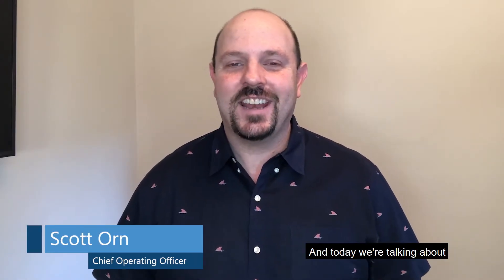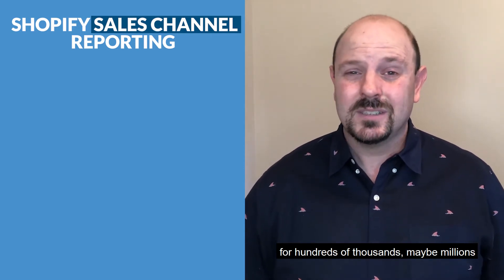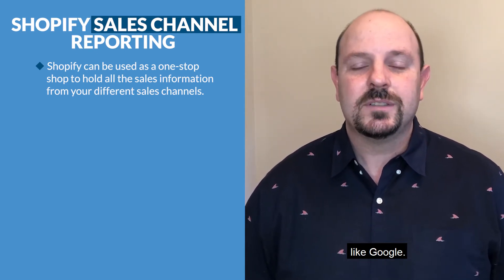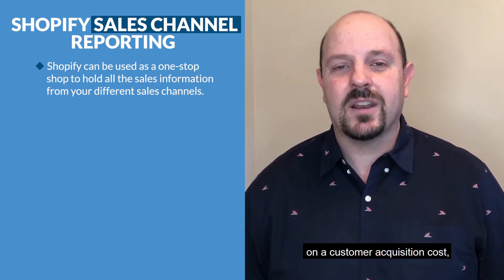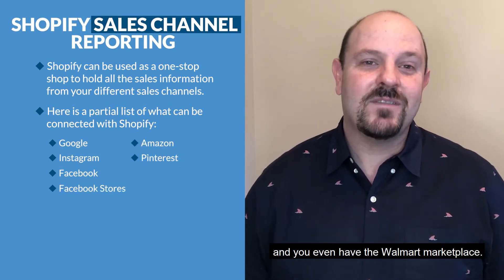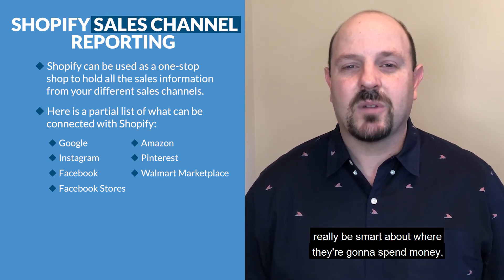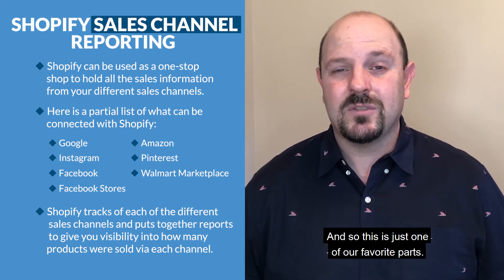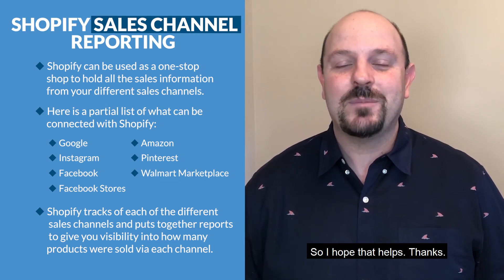Shopify Sales Channel Reporting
Need help with your startup’s bookkeeping, finance, or taxes? Visit Kruze to see if our team can help you!

Hey, it's Scott Orn at Kruze Consulting. And today we're talking about Shopify sales channel reporting.

And basically, the cool thing about Shopify, which for those who don't know, it's kind of the go-to e-commerce store provider for hundreds of thousands, maybe millions of people who are selling e-commerce stuff over the internet. Shopify actually has a really cool reporting system that can let you see how much you've sold by channel.

And this is important because there's some channels that are inherently organic, like Google. And there's some that are inherently paid like Instagram, Facebook, things like that. And so knowing where your customers are coming from and what they're actually buying and how much they're buying is really important, because that cycles back into what you wanna pay on a customer acquisition cost, what you're gonna pay for advertising to get those customers to your site.

And so this is just a partial list, but you've got the Google report, you've got Instagram, you've got Facebook, you have Facebook stores, you have Amazon, Pinterest and you even have the Walmart marketplace. So those are, if you kind of think about those are like the big traffic centers for online shopping.

And so Shopify, by virtue of having this report can really help its e-commerce store providers really be smart about where they're gonna spend money, what kind of customers are coming to them and really just optimize their store for conversion. And so we do a ton of stuff at Kruze with e-commerce companies and pretty much all of them use Shopify. And so this is just one of our favorite parts.

And so I wanted everyone to know about it because again, the smarter you are about your spend and the better you are about conversion, the more you can spend and you get that really nice flywheel going and you can build a really big e-commerce business. So I hope that helps. Thanks.